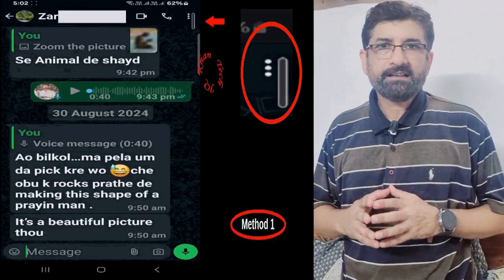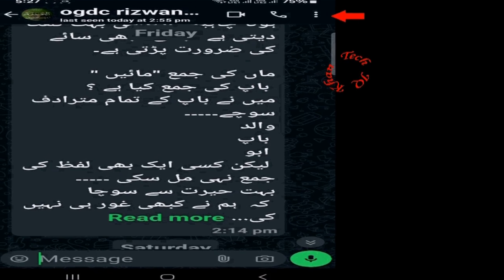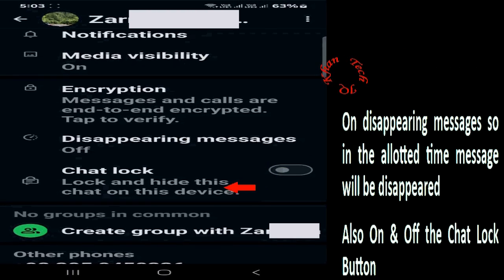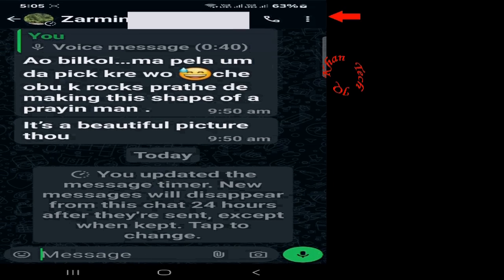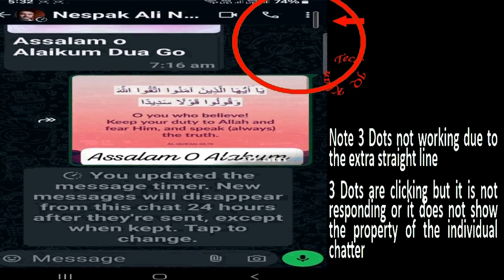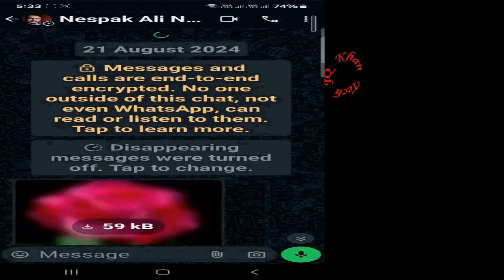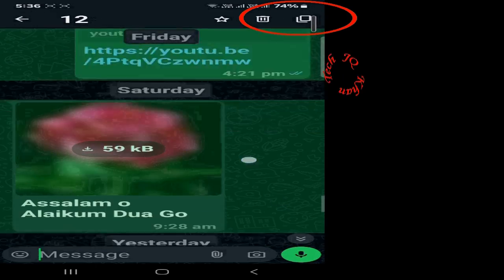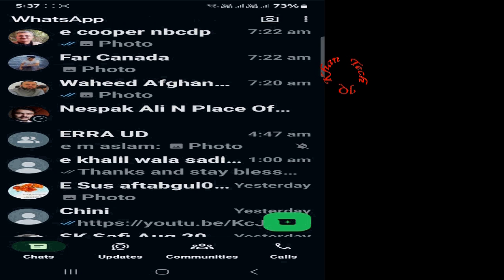WhatsApp Three Dots Not Working In Individual Chat Box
last time I experience 3 dots not working problem (Of individual Chatting box) of few chat boxes/ few contacts.
Remember I am not talking about the general 3 dots functions available for entire whatsapp properties handling available at front screen of whatsapp.
I also kept on search on google, chat gpt, youtube & whatsapp help but no tutorial/ solution was found.
Luckily I kept on trying & solved the problems of 3 dots not working in individual chat box
Note: This individual 3 dots problems behave differently in different chat boxes as you will watch in the video I shared. Furthermore, I am sharing three dots problem may appear in the specific chat box, solution of its problems fixing is in this video.
Another solution of the problem is also to delete whatsapp & then reinstall but it depend because by deleting the whatsapp data lost may happen.